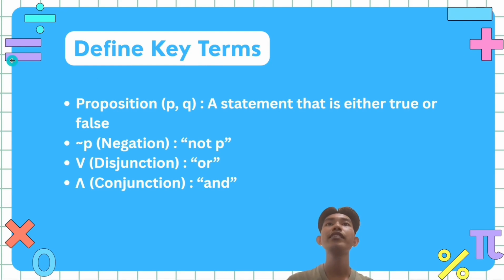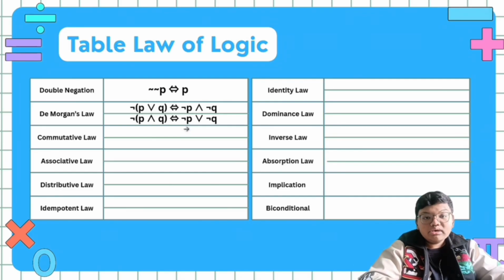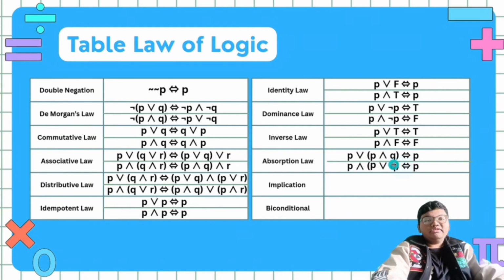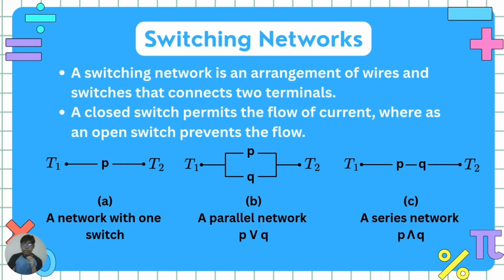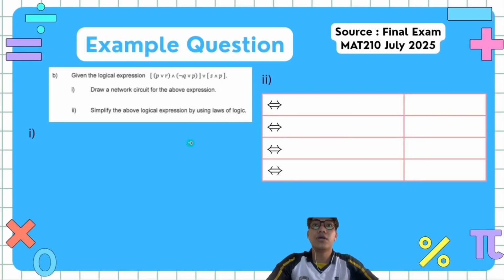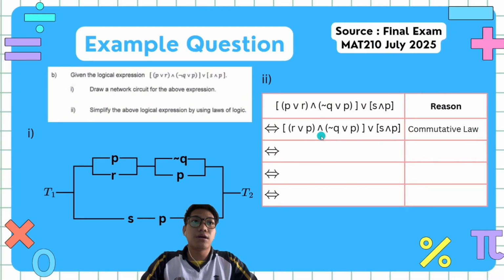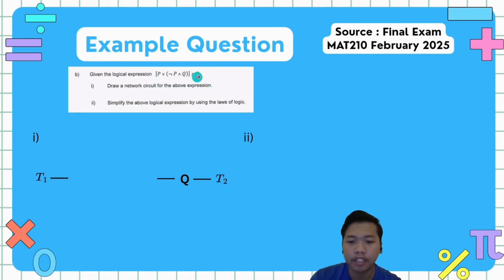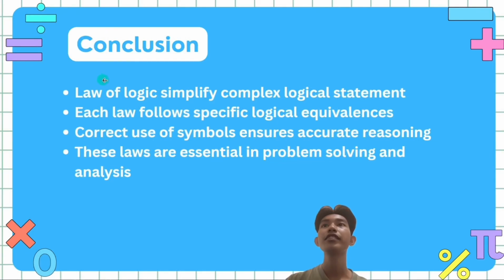GROUP VIDEO ASSIGNMENT MAT210